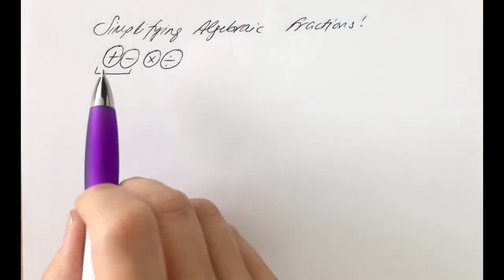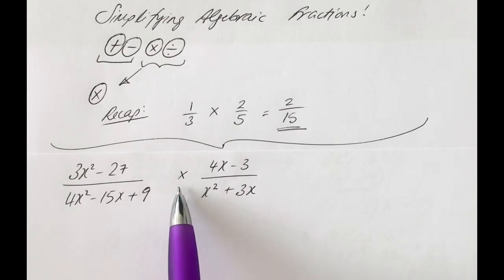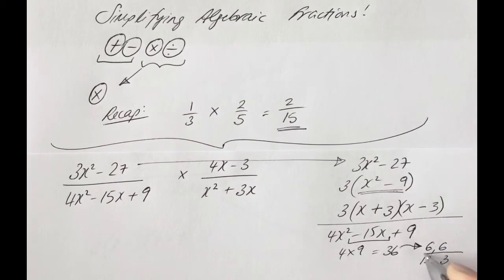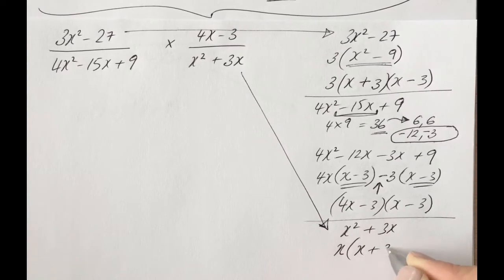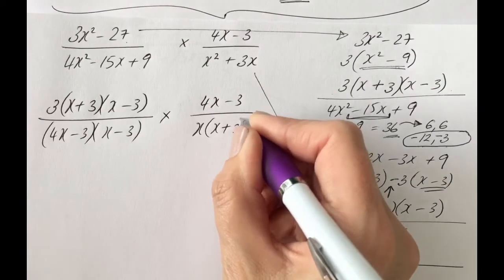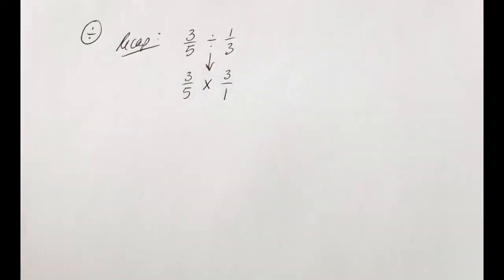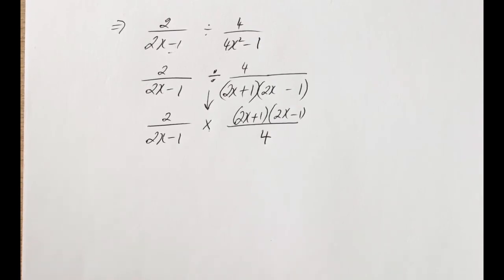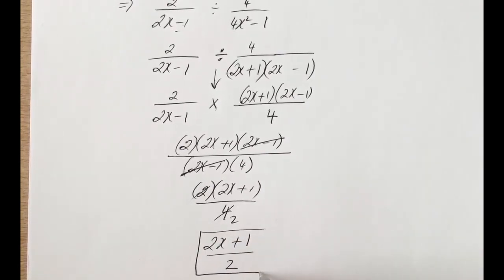Simplifying Algebraic Fractions part 3 LC HL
This video teaches how to multiply & divide algebraic fractions. a key skill at Leaving Cert Higher Level.